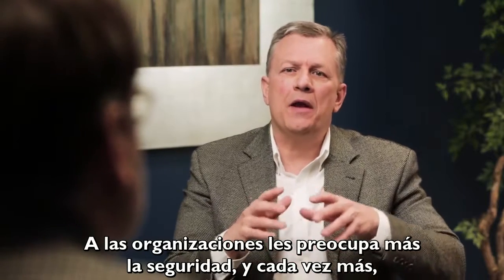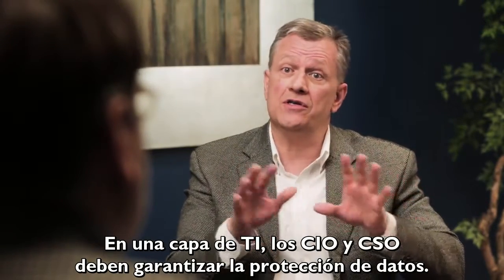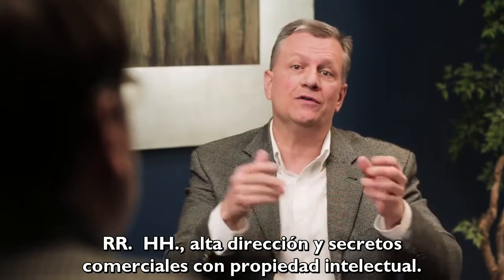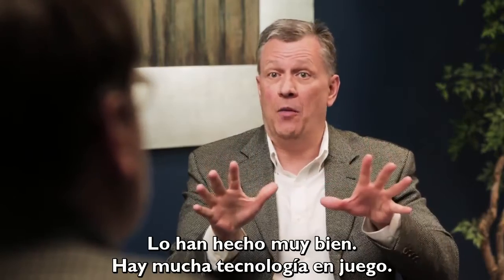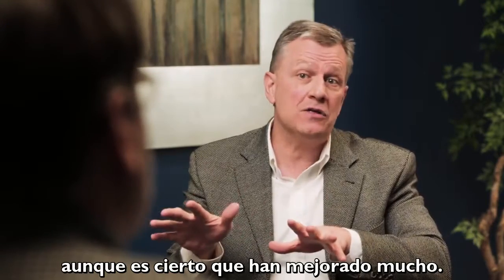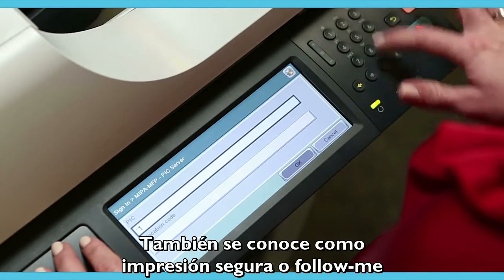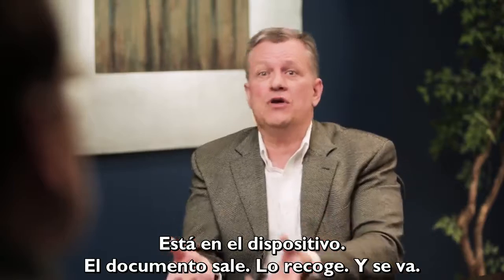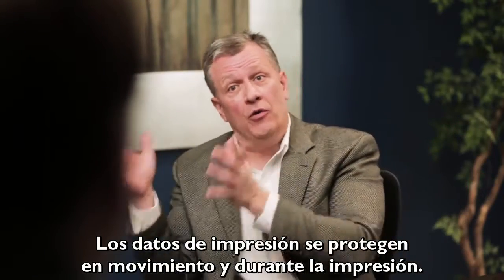Seguridad de impresión con LRS Output Management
Los estudios indican que el proceso de impresión se pasa por alto a menudo en las auditorías de seguridad de las empresas. Le invitamos a que dedique unos minutos a escuchar a Brent Black, Director de Productos de LRS, presentar los principales aspectos de seguridad relacionados con la impresión dentro de las organizaciones. Algunos de los temas que tratará incluyen: - Cifrado - Protección de datos - Autenticación - Seguimiento de la auditoría Visite